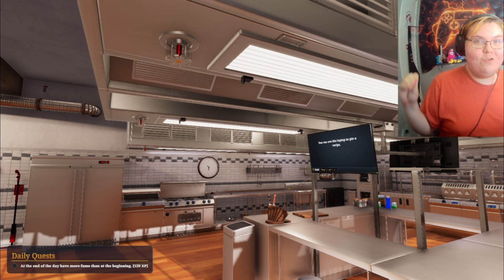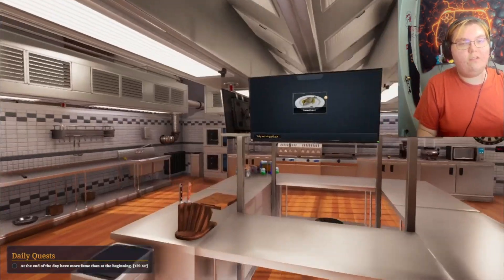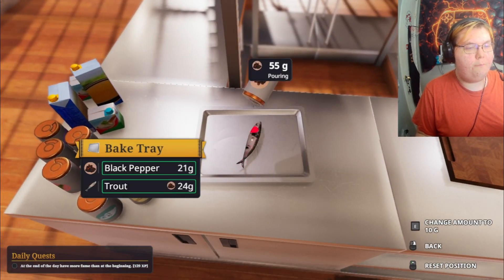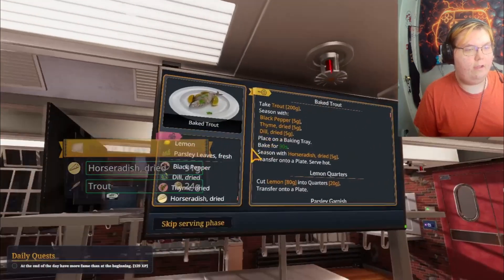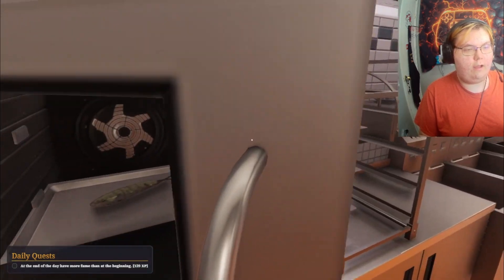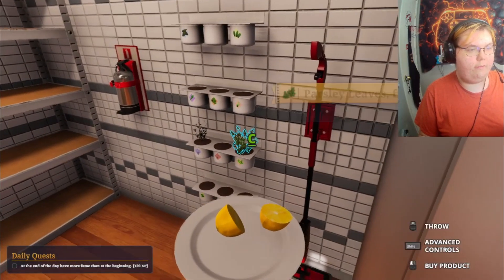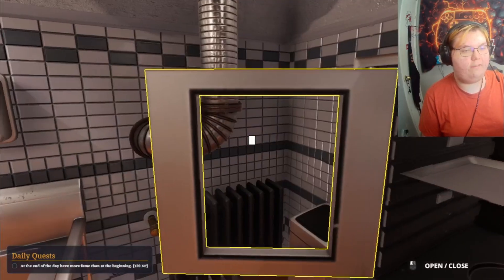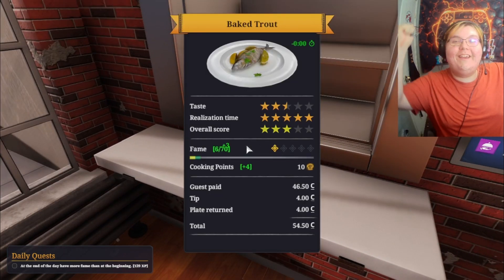The best fish ever!! 🏆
Cooking Simulator is a simulation cooking game developed by the Polish team Big Cheese Studio and published by PlayWay S.A. on 6 June 2019 for Microsoft Windows. The Nintendo Switch version was released on 14 May 2020 and published on the system by Forever Entertainment. The Xbox One version was released on 14 August 2020.